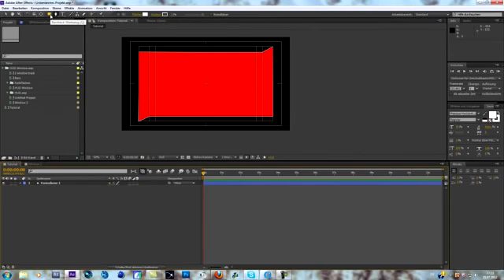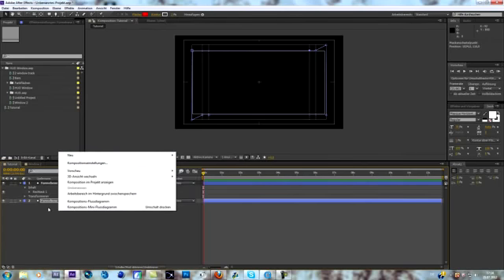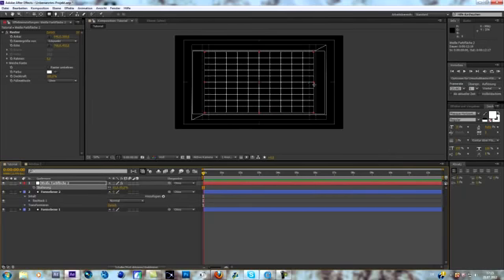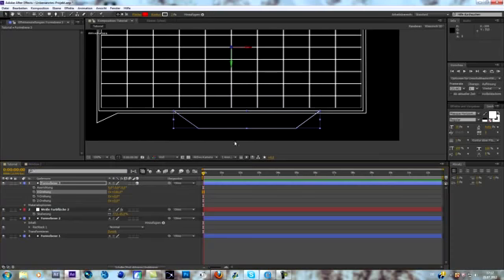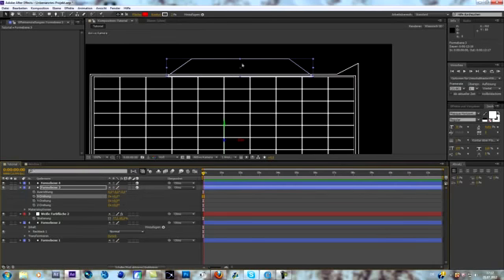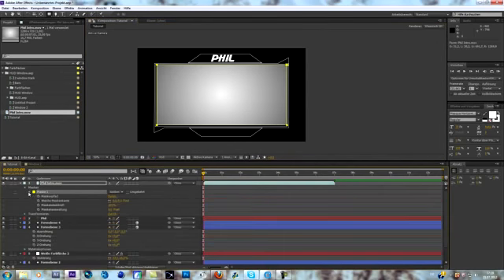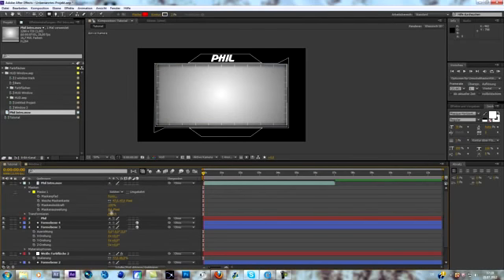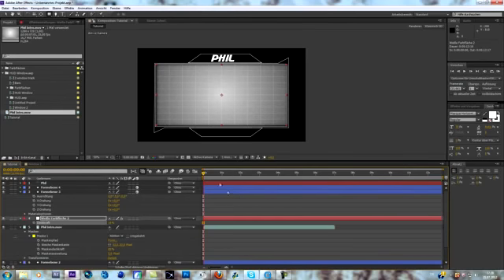Lesson 32 - How to make a sick HUD for montage/Episode Intros Tracked in 3D Space